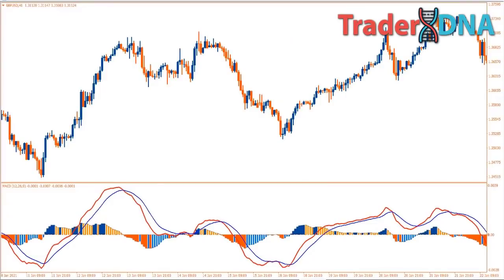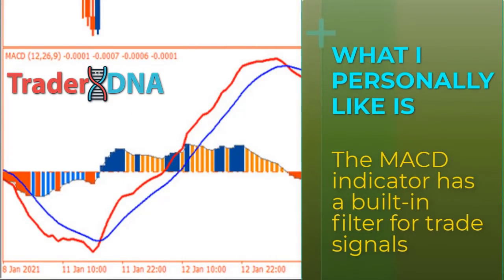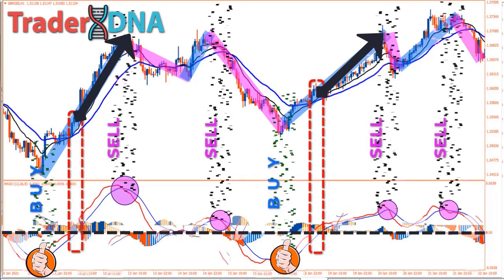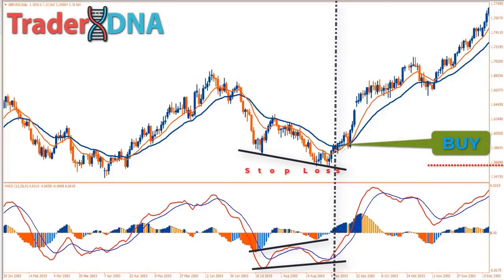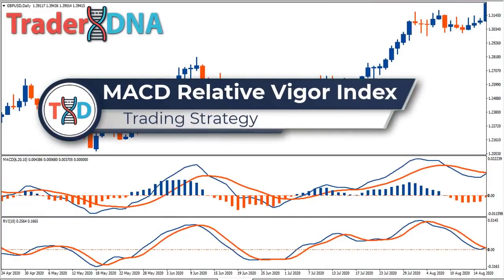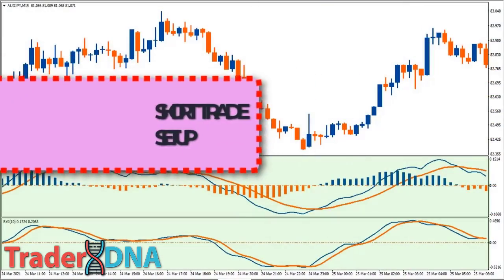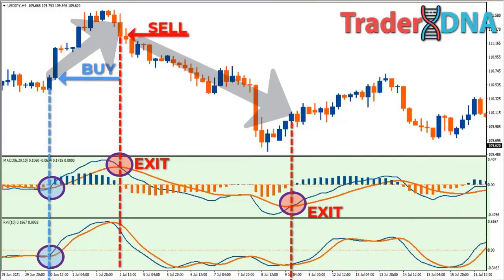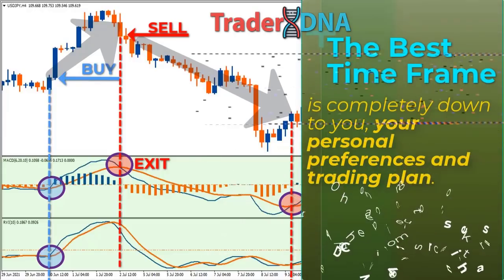🔴 MACD "High Win Rate Strategy" for SCALPING & DAY TRADING Crypto, Forex & Stocks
The MACD is one of the simplest and most effective momentum indicators for forex, stocks, and crypto trading. The MACD turns two trend-following indicators, moving averages, into a momentum oscillator by subtracting the longer moving average from the shorter one.